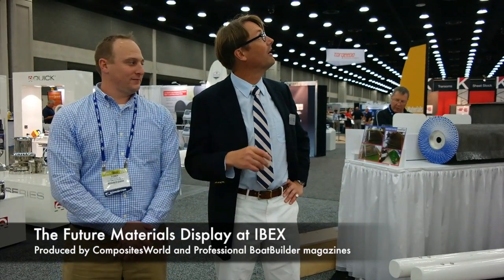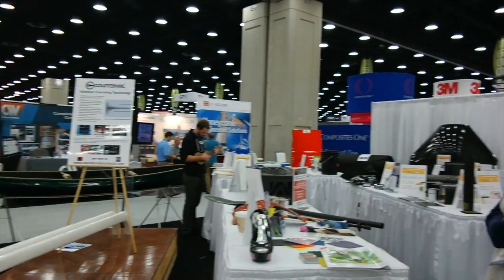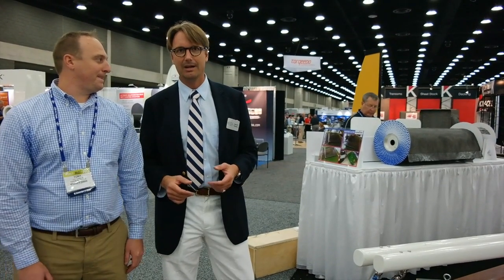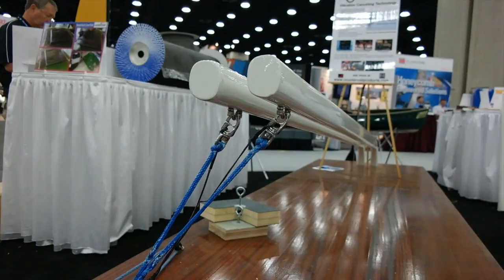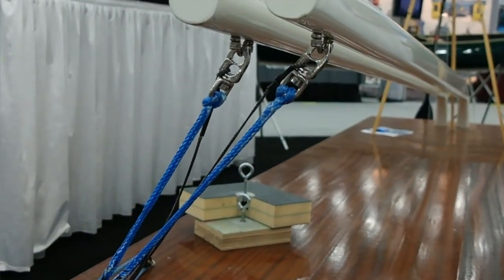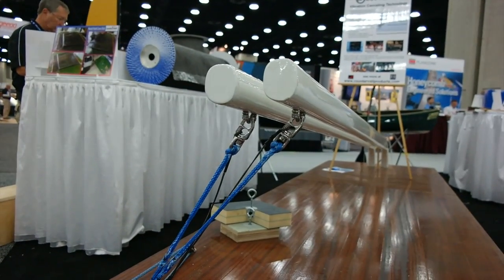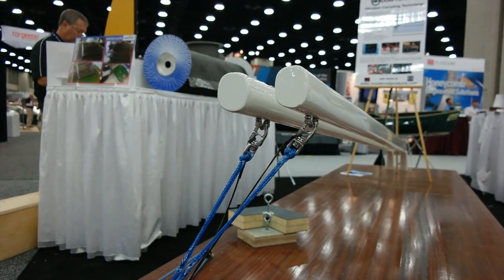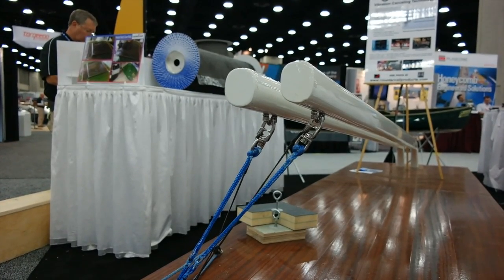Countervail Demo at the IBEX Future Materials Display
The editors of CompositesWorld and Professional BoatBuilder magazines tour the future materials display at the 2015 International BoatBuilders' Exhibition & Conference held in September in Louisville, Kentucky. The display was put together by editors from both magazines, who gathered a collection of new materials, processes, and technologies from a wide variety of sources, including marine, aerospace, and automotive industries, plus some applied academic research and development. Here, Tony Caiazzo of Material Sciences Corp. demonstrates the vibration dampening material Countervail to Aaron Porter, editor of Professional BoatBuilder.